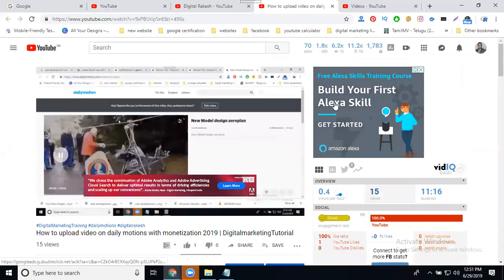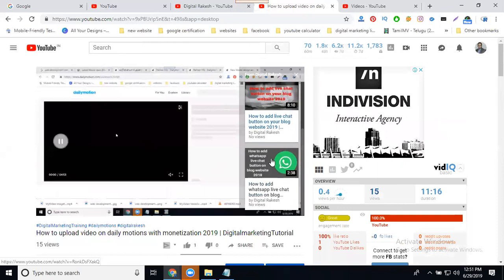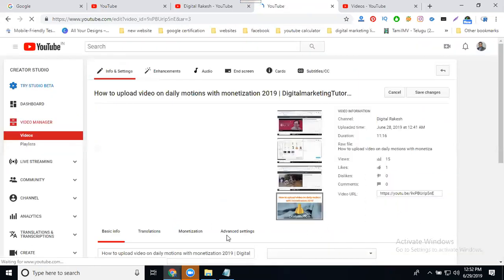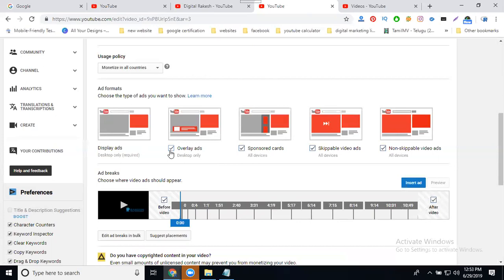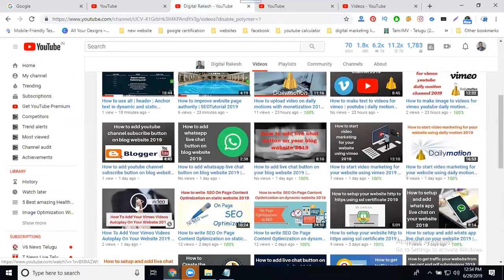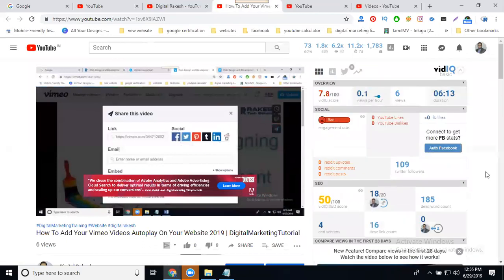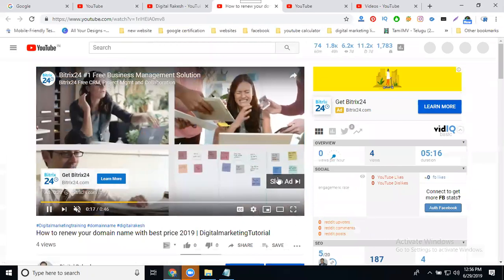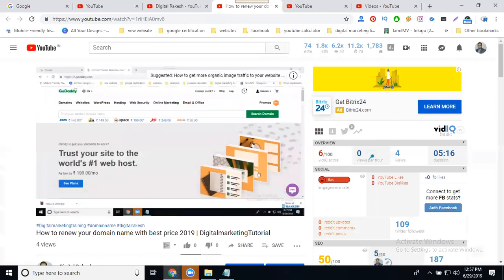Types of youtube advertising ads formats 2019 | DigitalMarketingTraining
DigitalMarketingTraining - Learn this video Types of youtube advertising ads formats 2019 tutorials by digitalrakesh